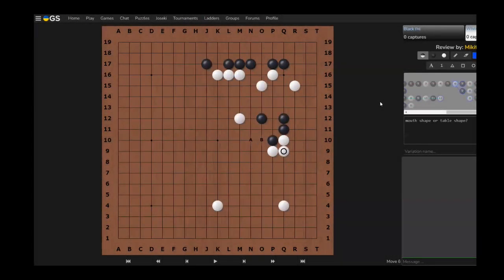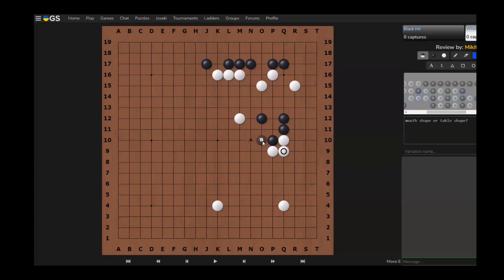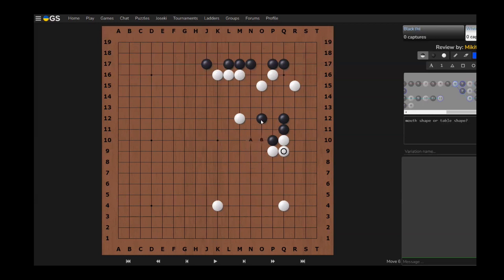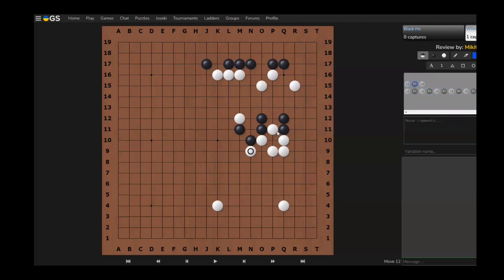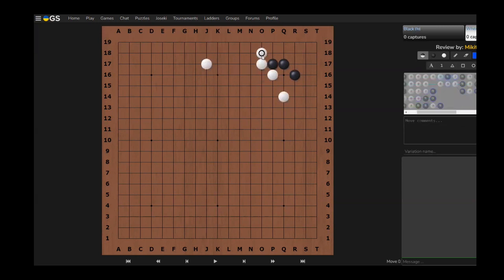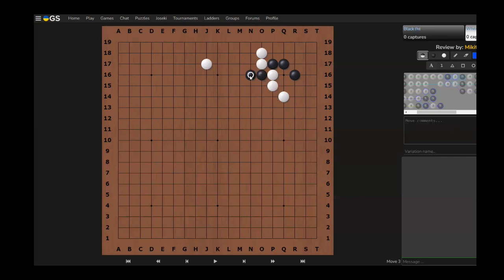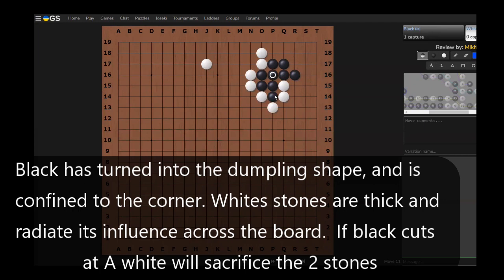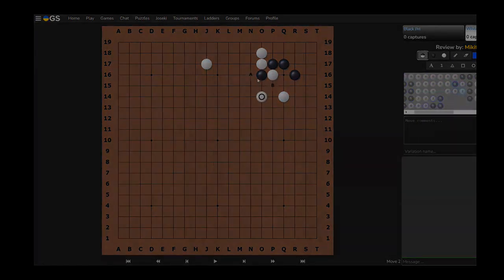Extra Examples of the One Jump